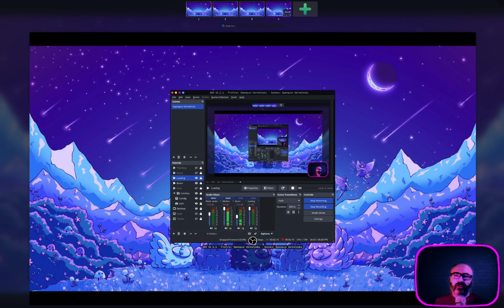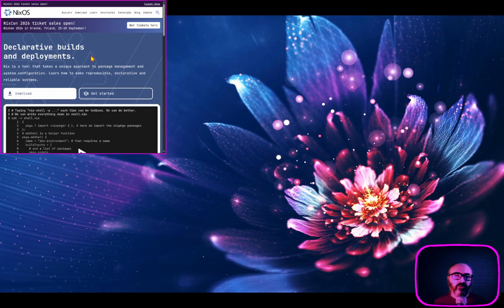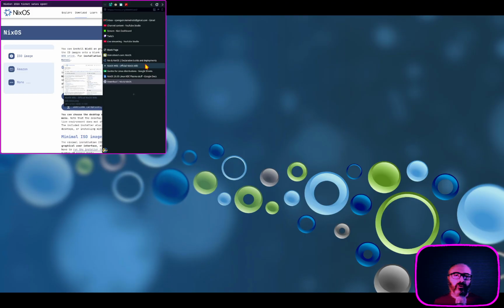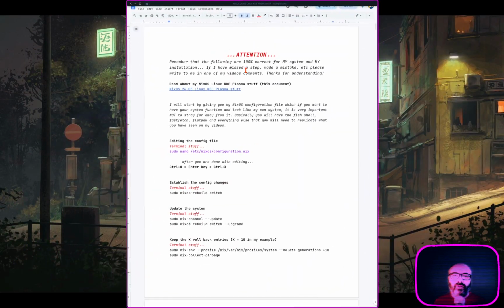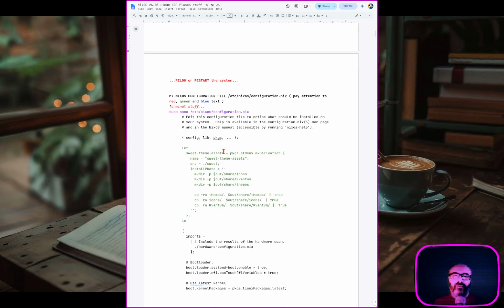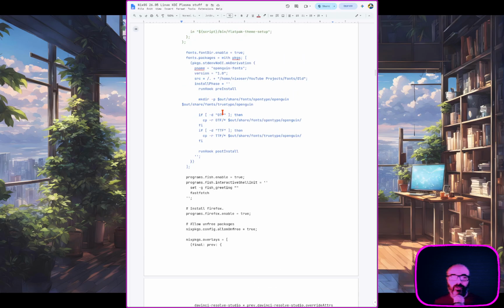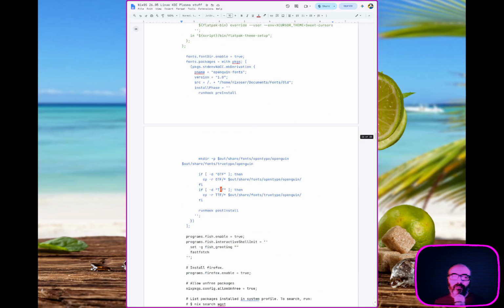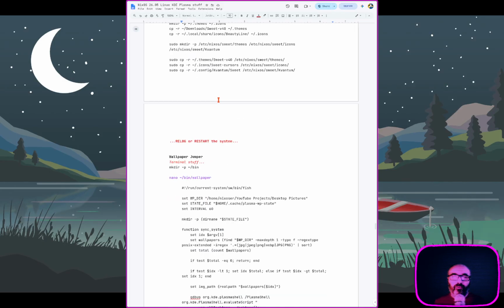NixOS Linux 26.05 Yarara came! saw! guided!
Another video (of many to come) regarding my adventures on running NixOS Linux. NixOS, unlike traditional Linux distributions, is built around the Nix package manager and the Nixpkgs package repository, running on one of my favorite Lenovo laptops: IdeaPad Pro 5 AMD.

While streaming on Kick service PLUS recording locally, I am sharing my new adventures of NixOS Linux 26.05 Yarara release which allows defining an entire system setup in a config file, enabling reproducible deployments & atomic upgrades, etc more reliable. One guide is all it takes!

Everything made possible using this very Lenovo IdeaPad Pro using NixOS Linux, OBS Studio, Kdenlive, and ONLY other Open Source solutions.

[ancestry]